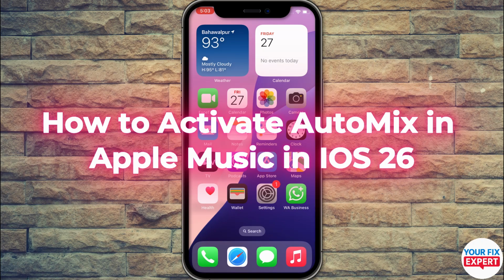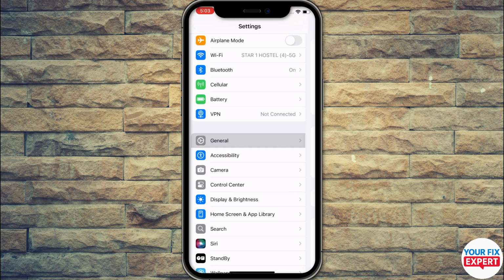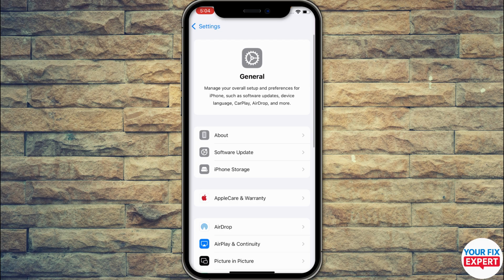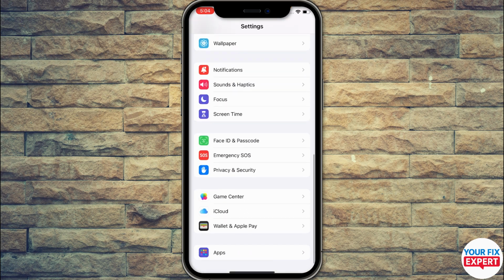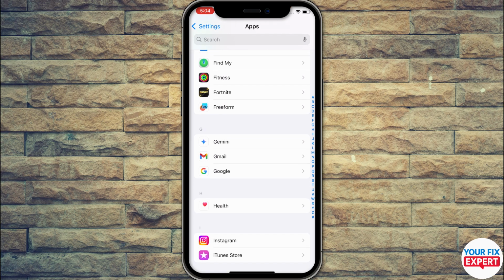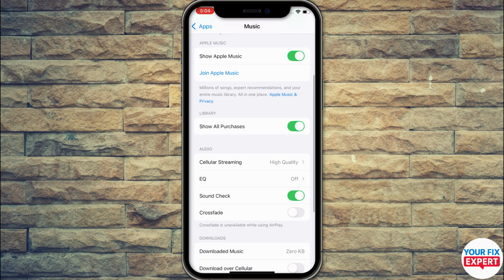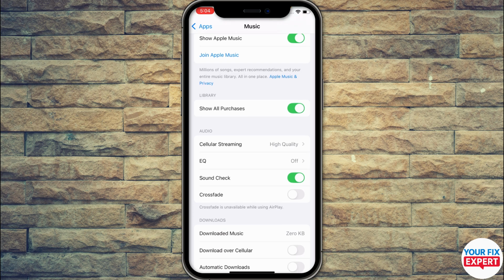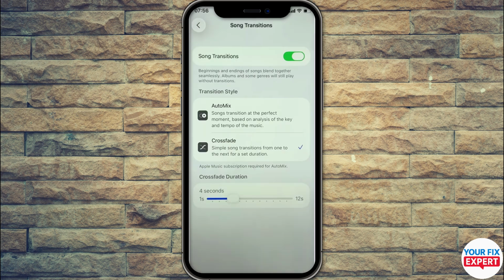iOS 26: How To Activate Automix In Apple Music In 2025 | Enable Automix On Apple Music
iOS 26: How To Activate Automix In Apple Music In 2025. How to Enable AutoMix on Apple Music. Want to know iOS 26: How to Enable AutoMix on Apple Music? In this simple guide, we’ll show you exactly how to use AutoMix on Apple Music iOS 26 and enjoy smooth song transitions. Learn how to enable AutoMix on Apple Music in just a few taps. Whether you're wondering how to turn on AutoMix on Apple Music or how to enable AutoMix Apple Music for non-stop playlists, this video has you covered. Perfect for music lovers who want a DJ-style listening experience.